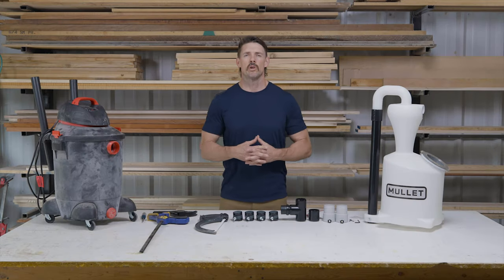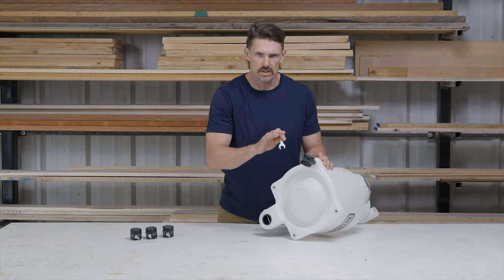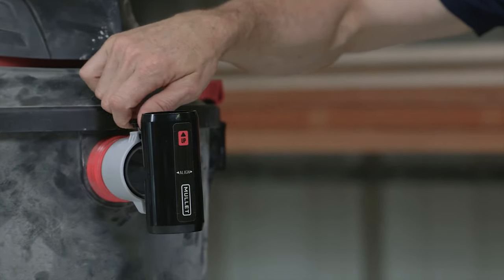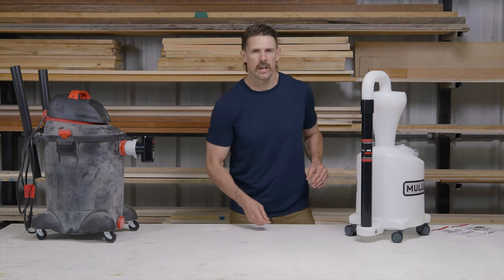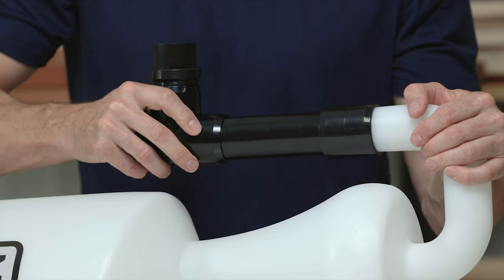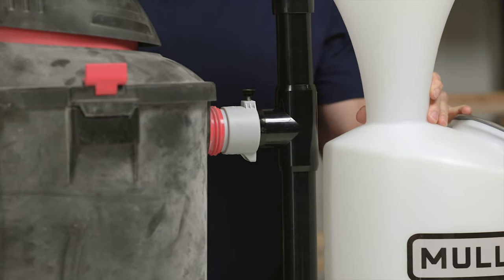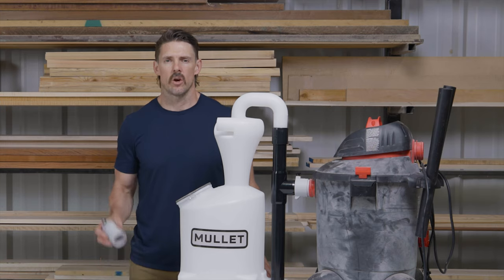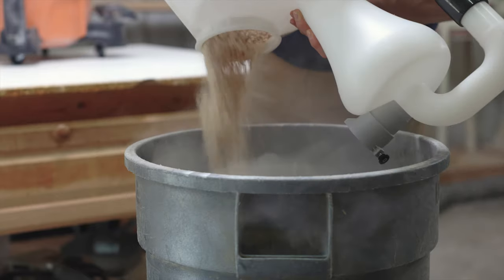Assembly of the Mullet High-Speed Cyclone Dust Collector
Dust separator cyclones can be a pain to connect to a wet dry shop vacuum or dust collection system in a shop. But the Mullet High-Speed Cyclone Dust Collector is made from a single-piece, air-tight construction with an integrated dump bin. It also has a cut-to-fit, rigid PVC connection allowing it to connect to virtually any wet dry shop vacuum on the market. See how fast and easy it is to assemble.